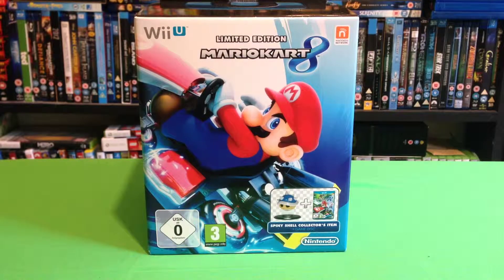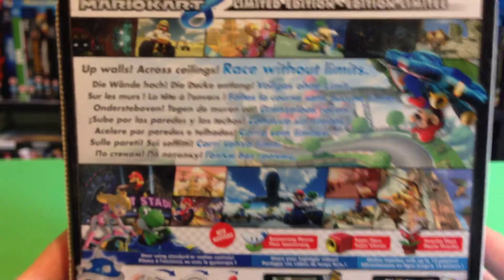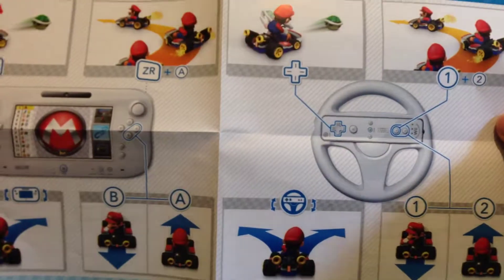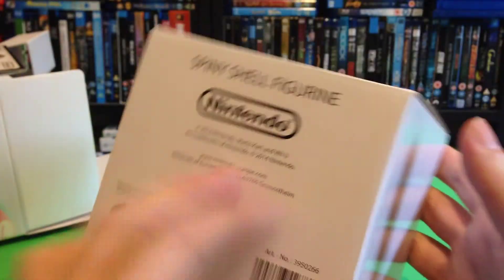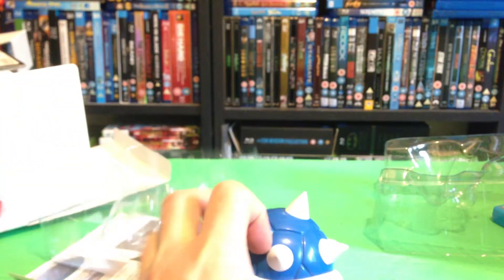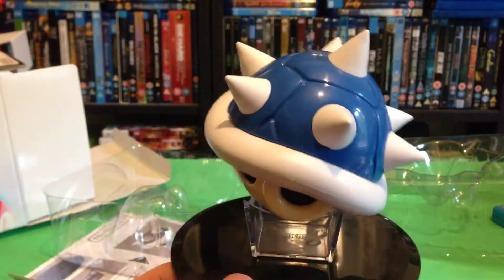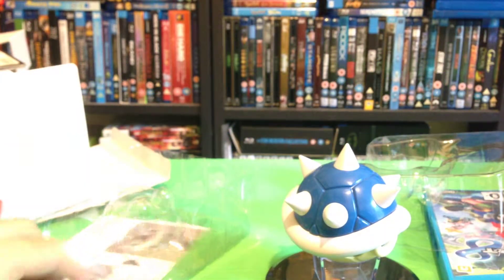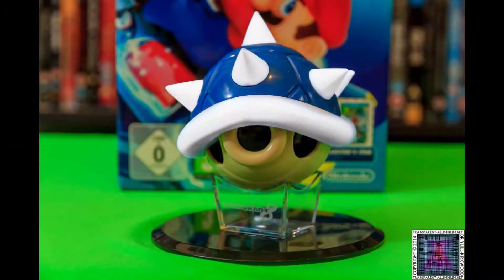Mario Kart 8 Limited Edition with Blue Shell Figurine Unboxing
Greetings Space Cadets, I shot this when it came out and forgot I had done it so here it is the unboxing of the Mario Kart 8 Limited Edition with Blue Shell Figurine for the Wii U (say that 18 times fast).